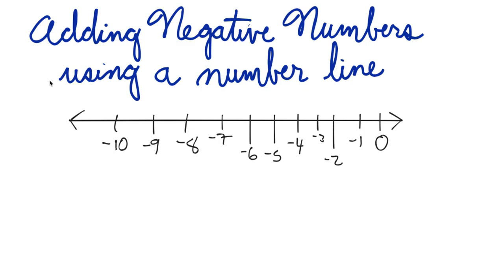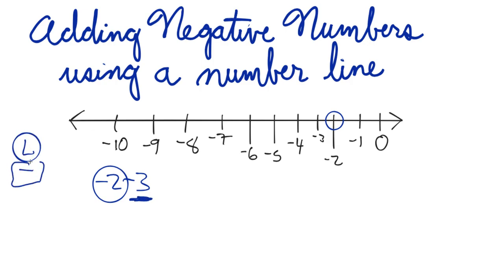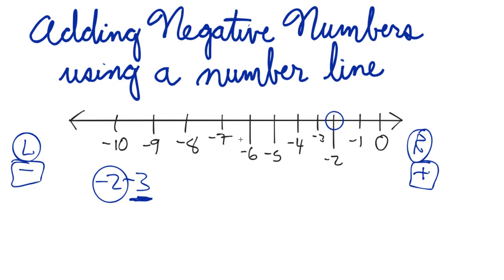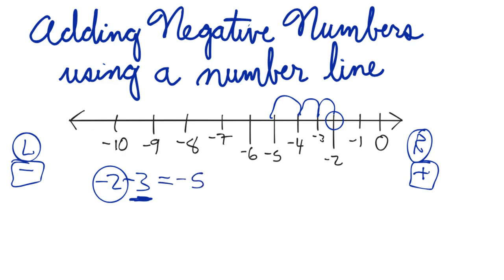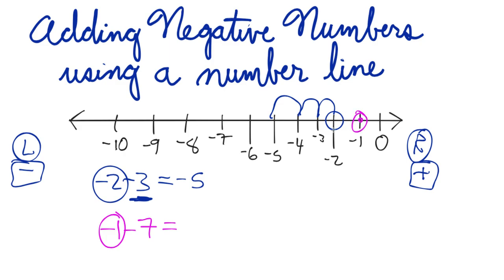Adding Negative Numbers Using A Number Line